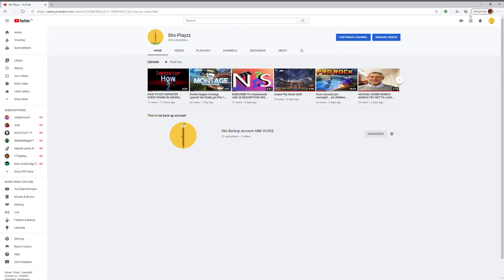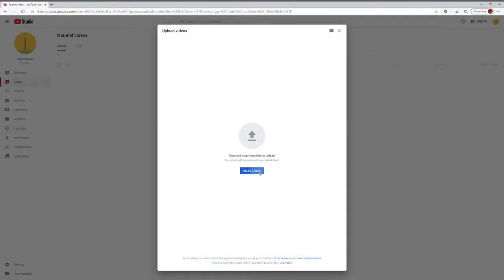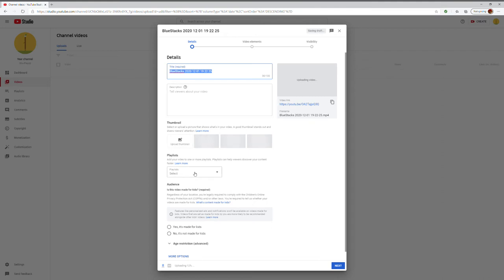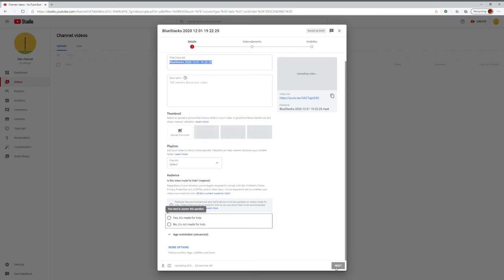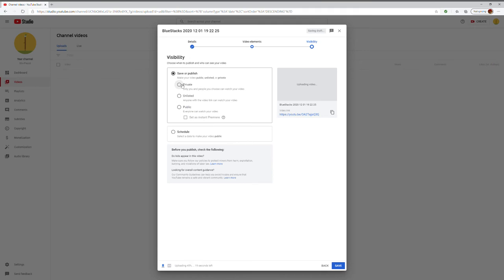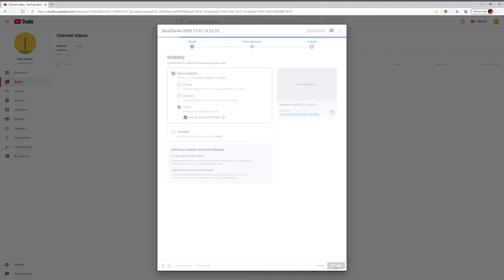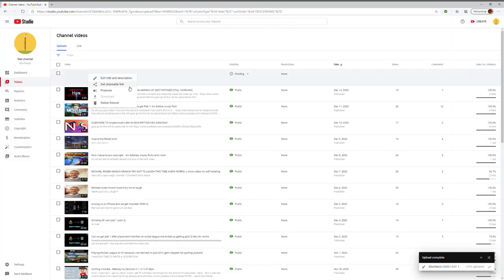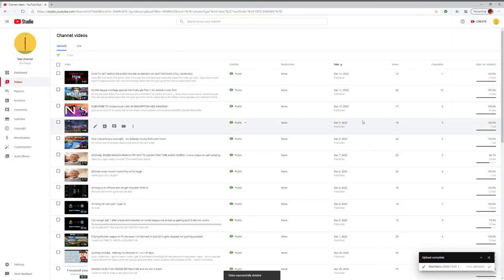How to upload a simple premiere Video on your YouTube channel!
Guys comment more videos ideas down below!

About me-
Check my about bruh...